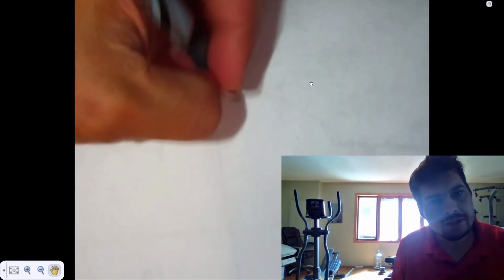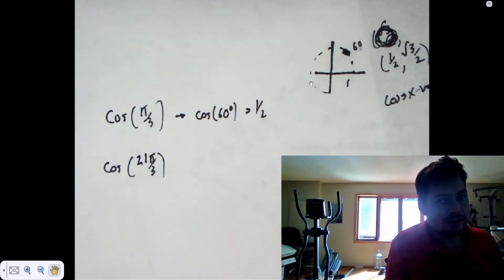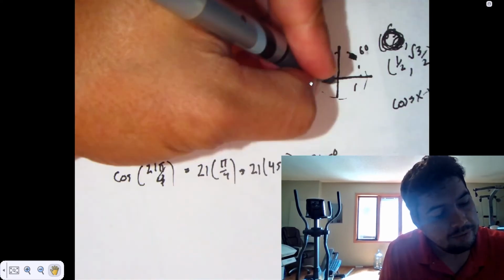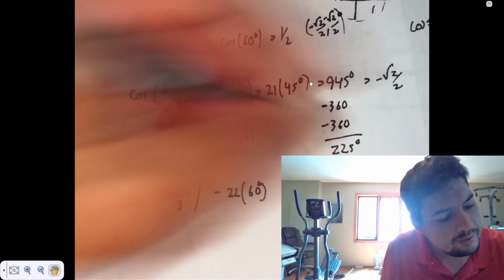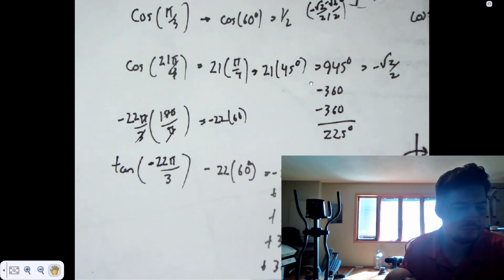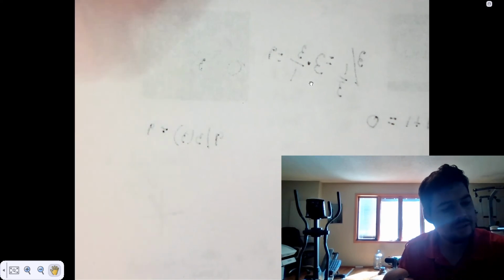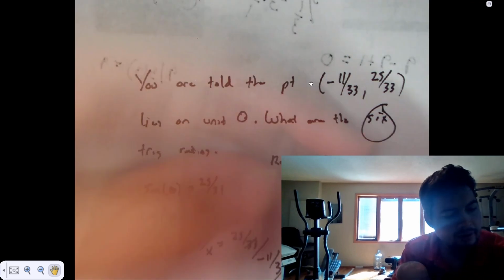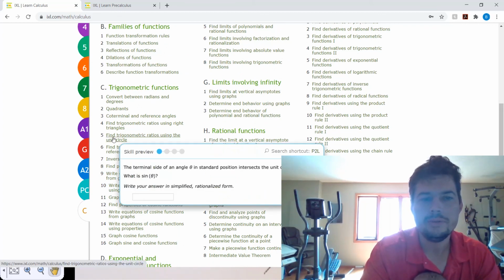Applying the Unit Circle (Not an introductory video!)